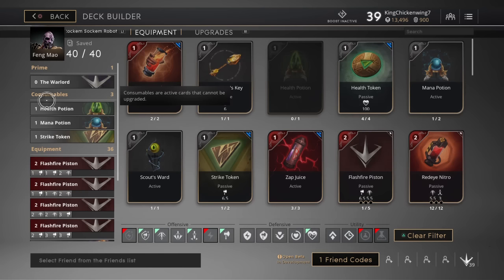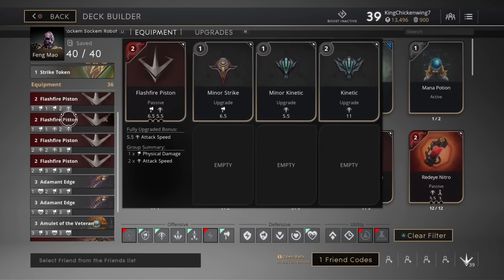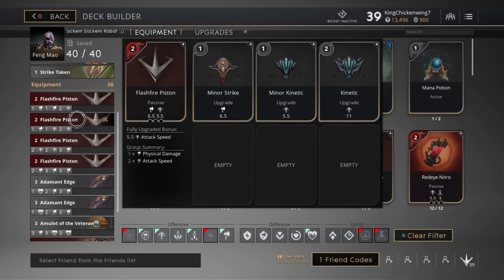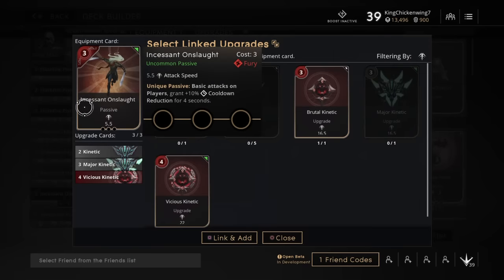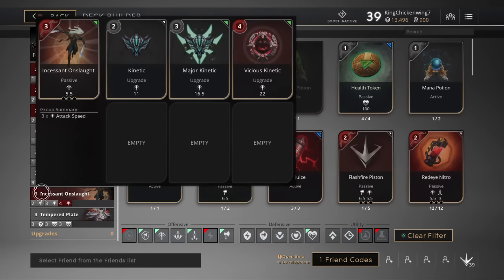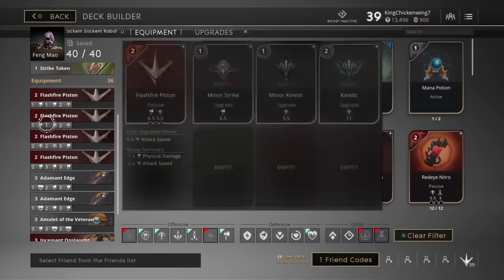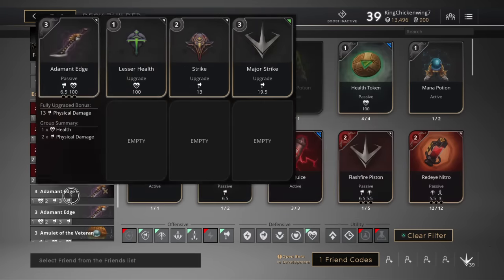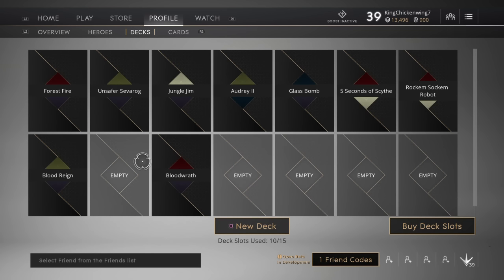Paragon Crunch Build: ROCKEM SOCKEM ROBOT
Psst... hey, viewer... I got some top-secret info on KingChickenwing. He is going to make an Iggy and Scorch livestream tomorrow... and he is going to JUNGLE! I know, he's lost his marbles! Well, I for one can't want to watch the fails that happen tomorrow!